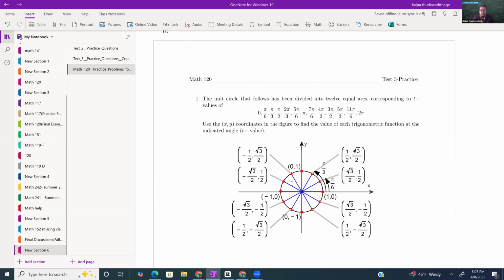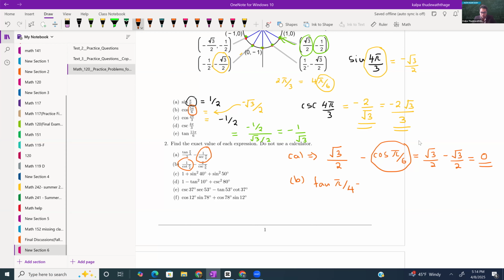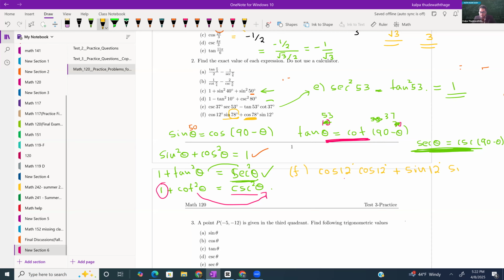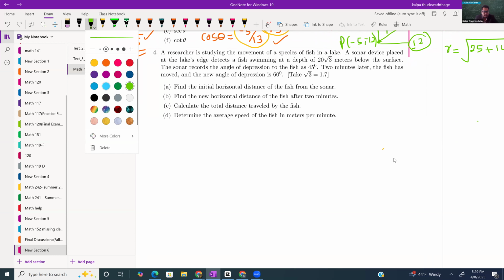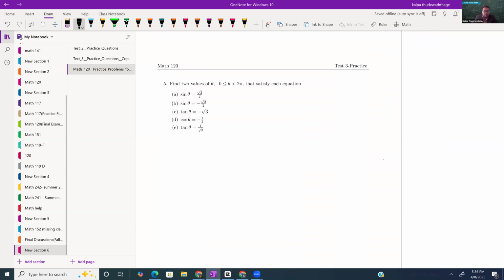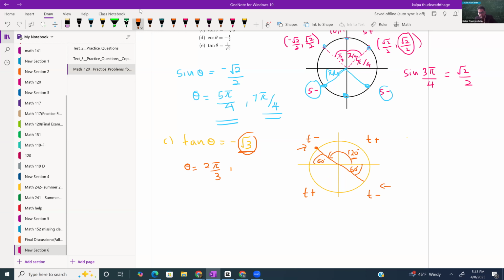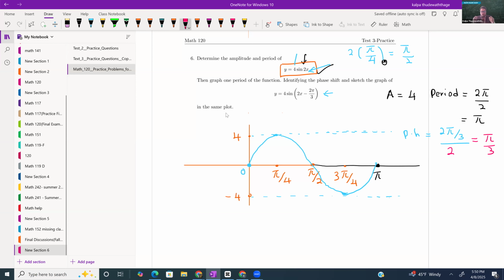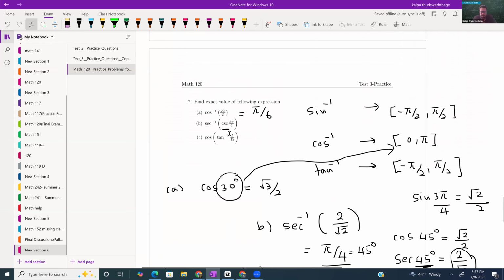Basic Trigonometry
This video explains the concepts of basic trigonometry